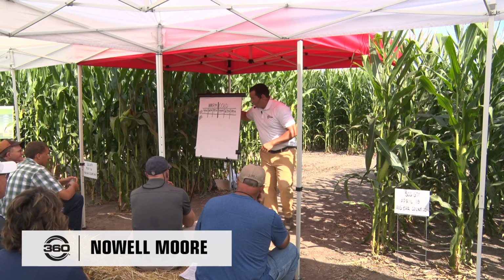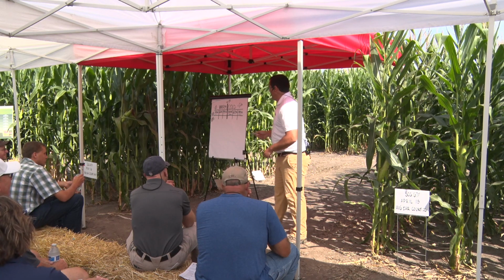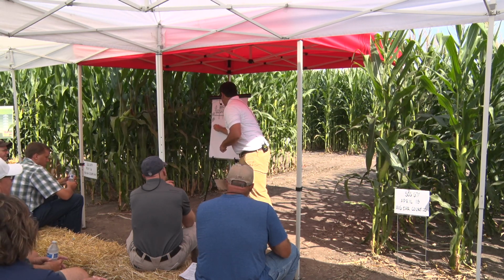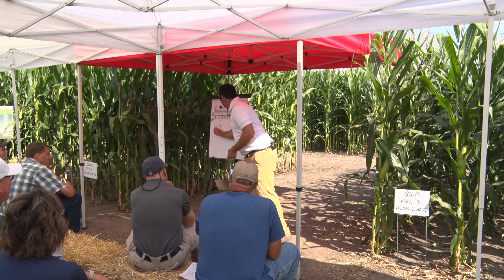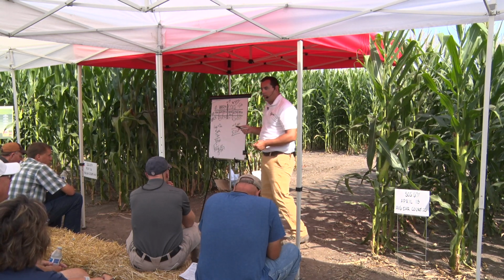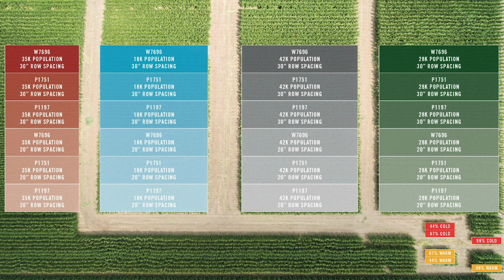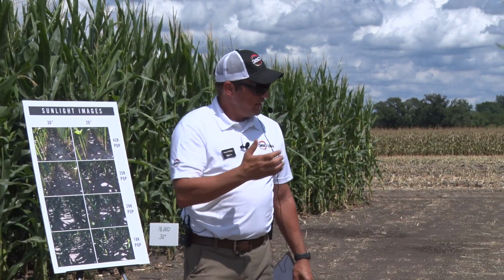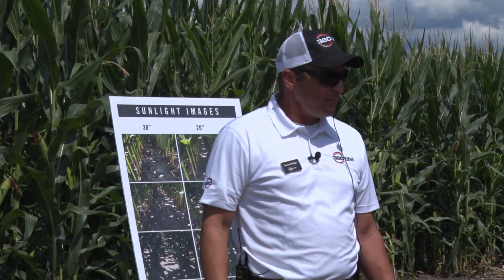PG19: Harvest More Sunlight - In Session Video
360 Yield Center's Reid Aberle, Nowell Moore, and Aaron Phillips discuss seed characteristics such as saturated cold germ, accelerated aging, and pericarp damage scores, as well as the effects of population and row spacing on sunlight interception and plant health.